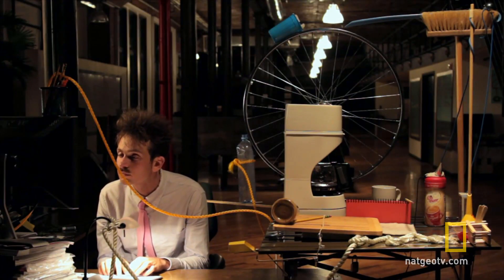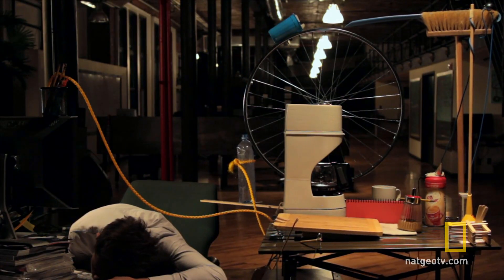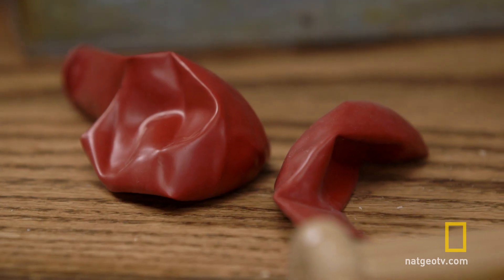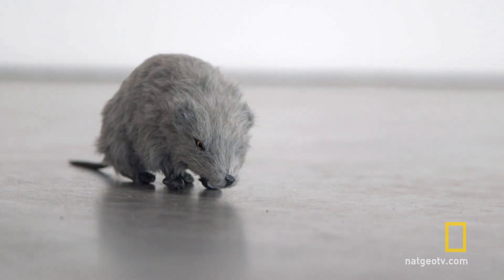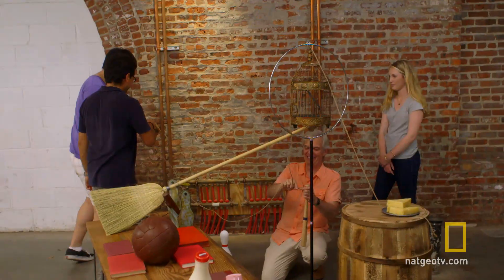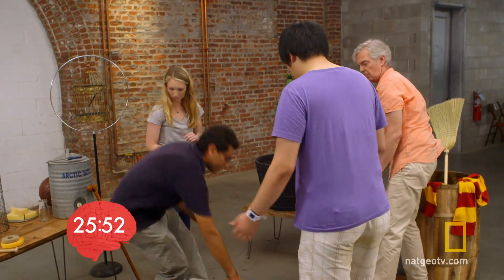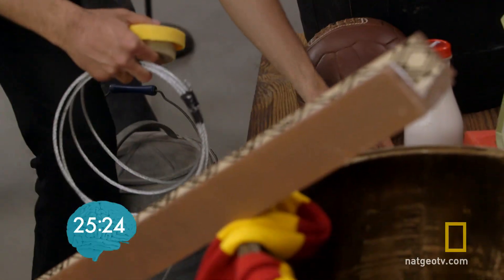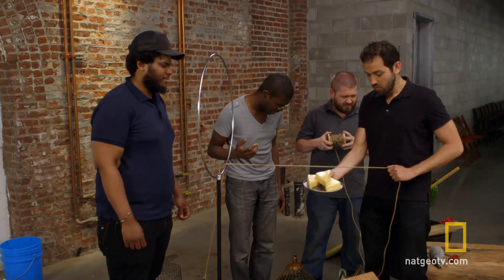Rube Goldberg Mouse Trap | Brain Games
A team of engineers competes against a group of friends in constructing a Rube Goldberg machine.  Their objective: use all 25 of the provided items to trap a mouse.